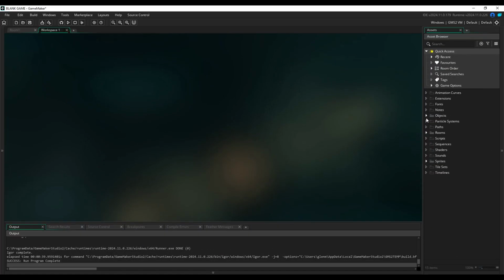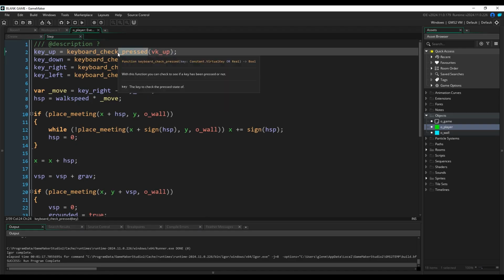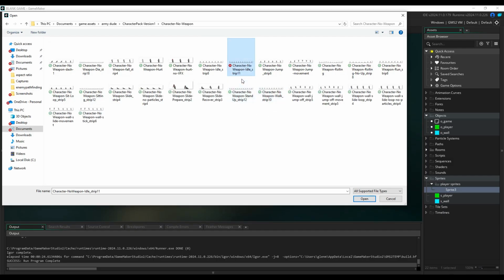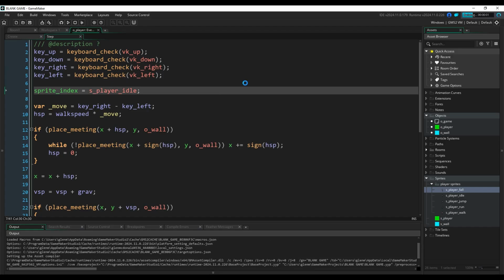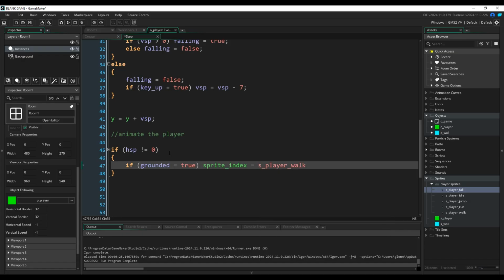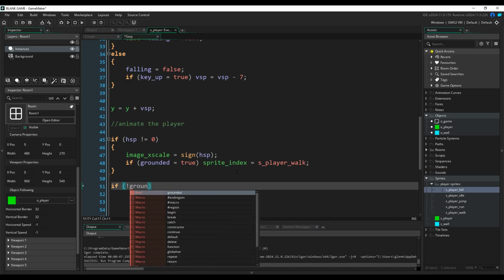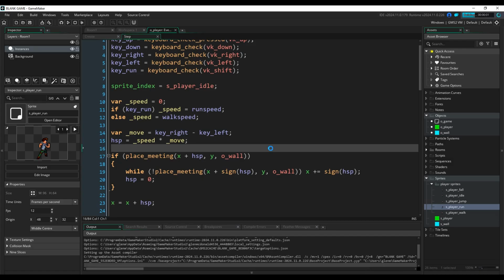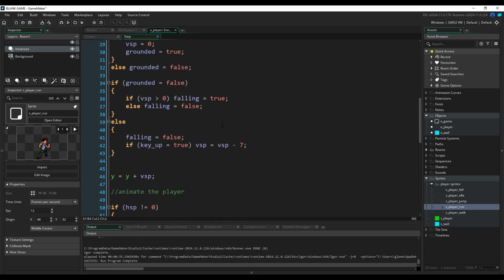GameMaker - Platformer Movement pt.2 - Player Animation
As requested by @dimaszelaya6414 I have gone further in depth into how to animate your player. This video focuses mostly on animating for a platformer game but I get into how to approach animation concepts mentally and thus will be applicable to almost any animation system. I do my best to explain how animation works as a whole. If you have any questions or need any further explanation, please ask in the comments and I will answer to the best of my knowledge.

Intro: (00:00)
Starter Project: (01:10)
Importing Sprites: (09:15)
Coding in Animations: (15:10)
Summary: (32:30)
Outro: (37:25)